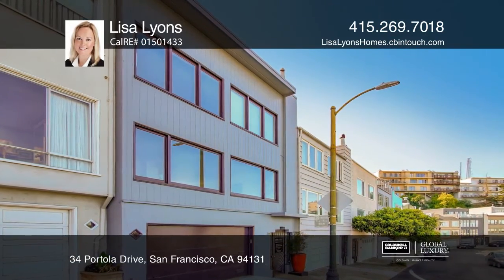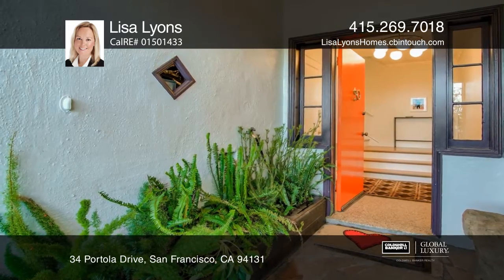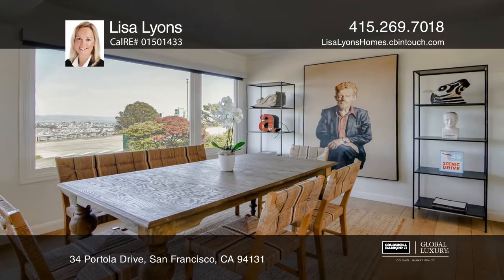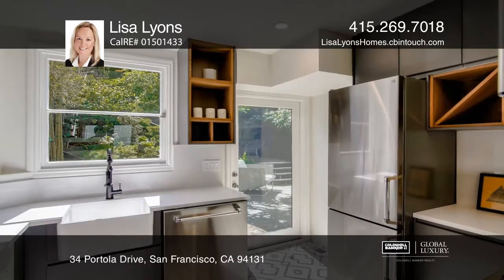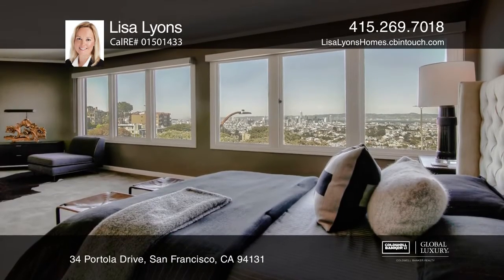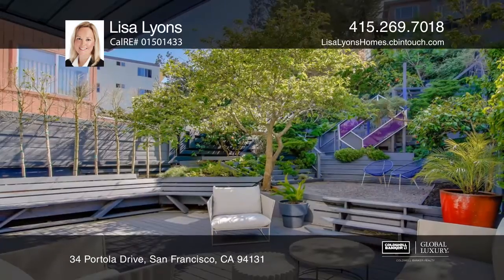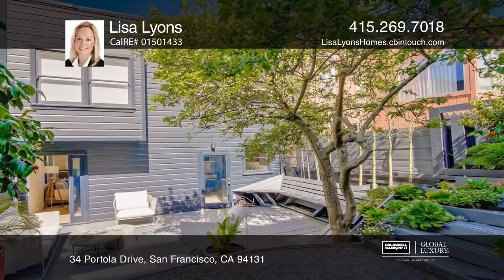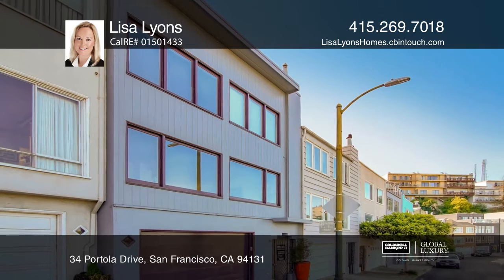34 Portola Drive San Francisco, CA | ColdwellBankerHomes.com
34 Portola Drive, San Francisco, CA

Enjoy dramatic downtown, water, Bay Bridge and Oakland Hills views from both floors of this two-story, single-family home. Located at the top of Upper Market in Twin Peaks, the midcentury single-family home has it all - exceptional views, a functional floorplan, designer kitchen, garage and terraced